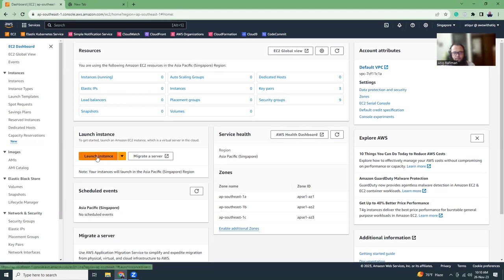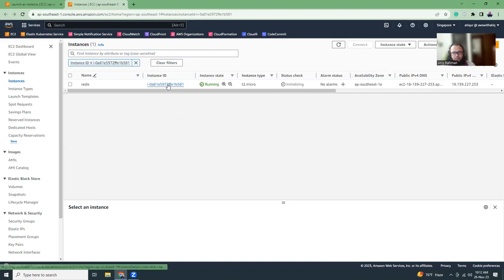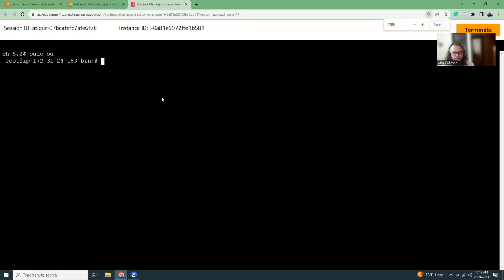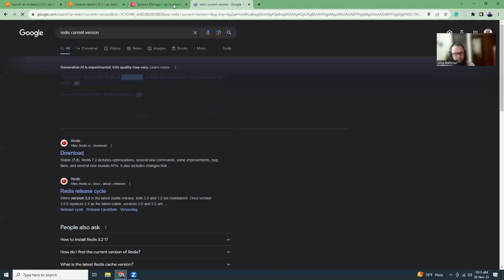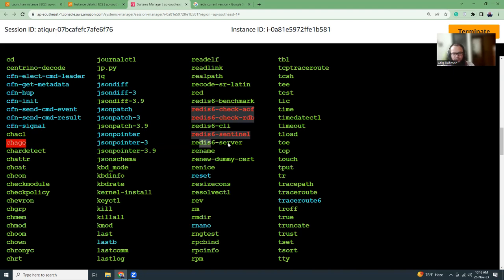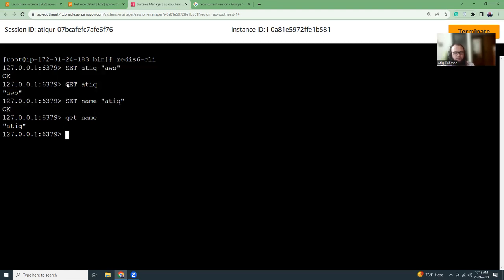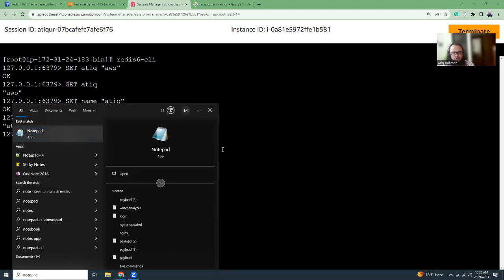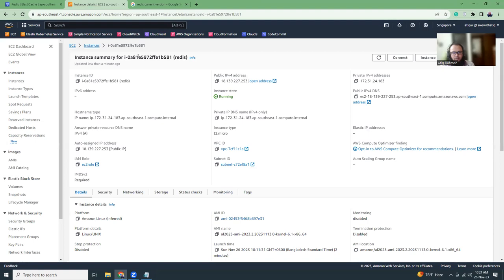How to Install Redis on Amazon Linux 2023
Commands

Search the repo
dnf search redis

Install Redis
dnf install redis6

Restart
systemctl restart redis6

Enable
systemctl enable redis6

Connect with redis-cli

redis6-cli